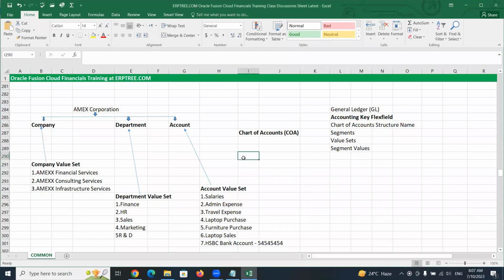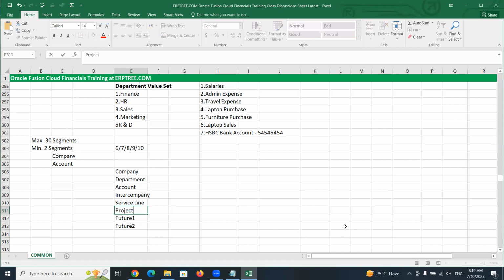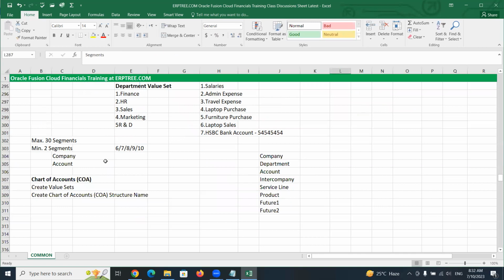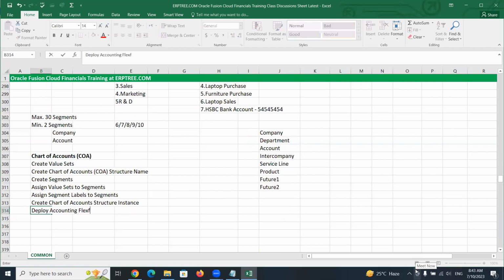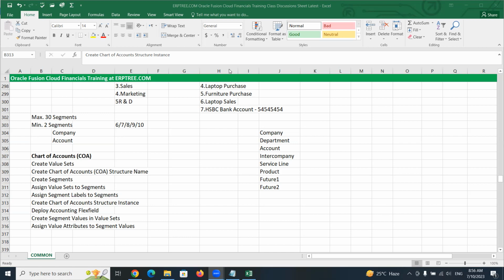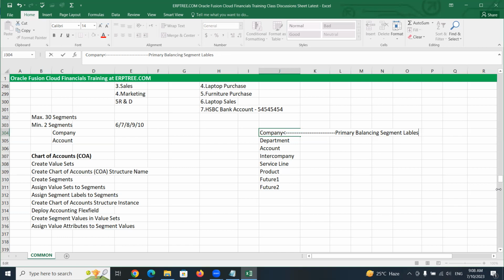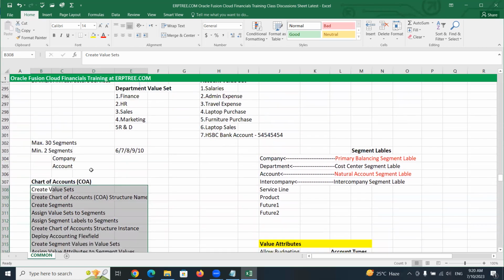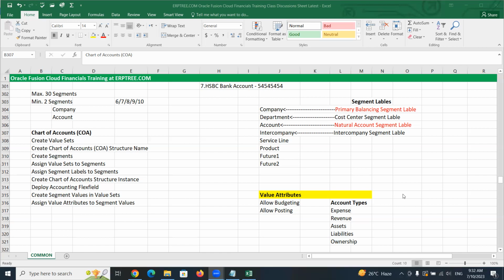Oracle Fusion Financials Training | Chart of Accounts | 7th Session